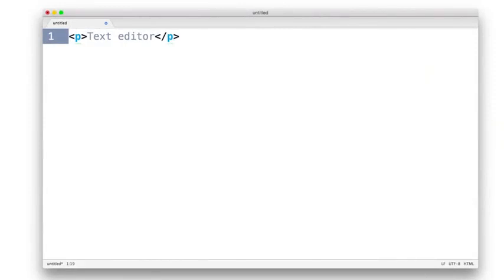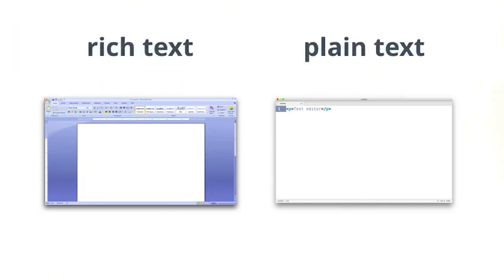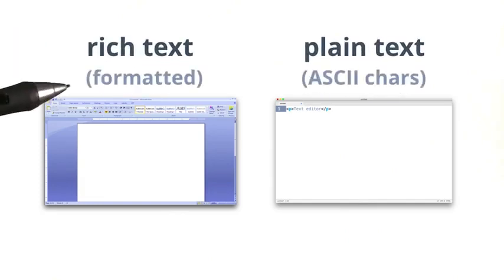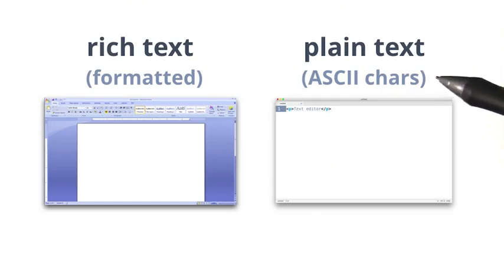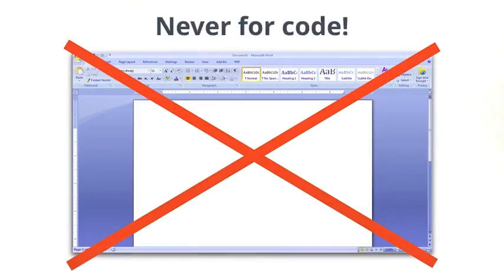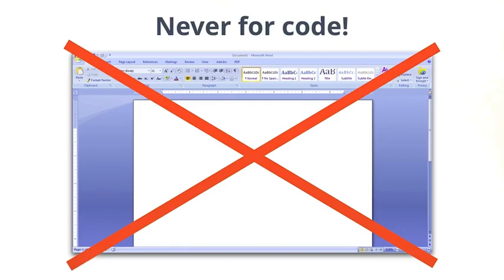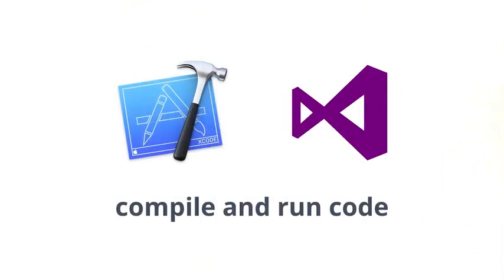5 Environments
Learing how to develop